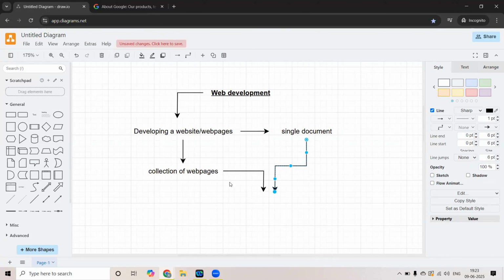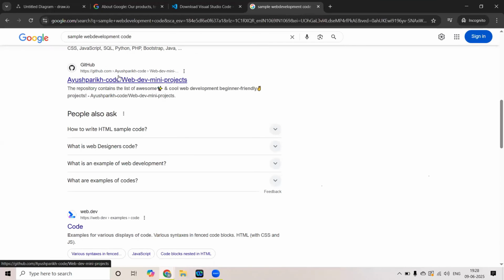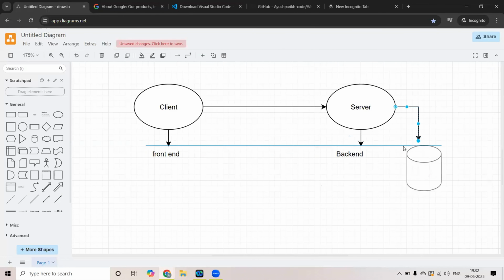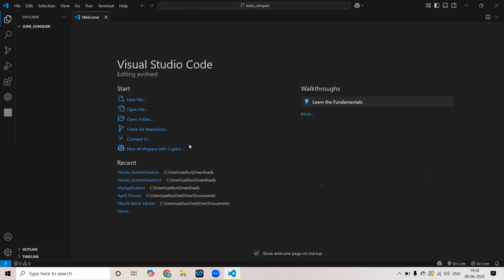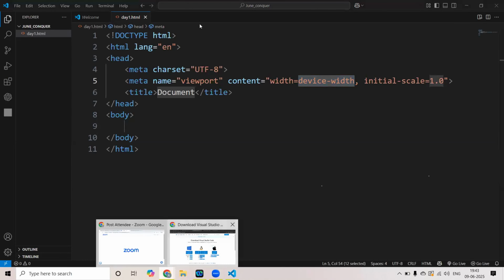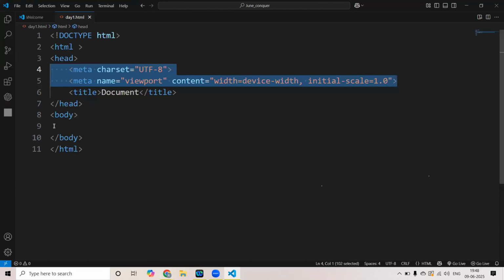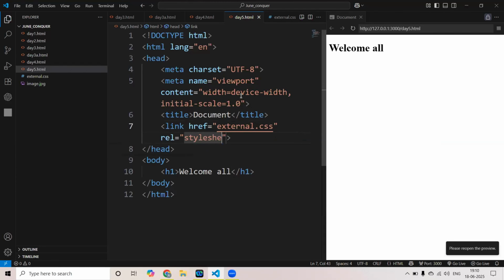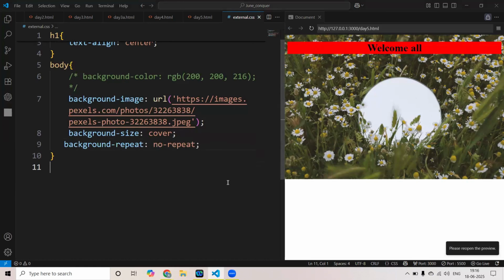HTML & CSS Full Course - Beginner to Pro